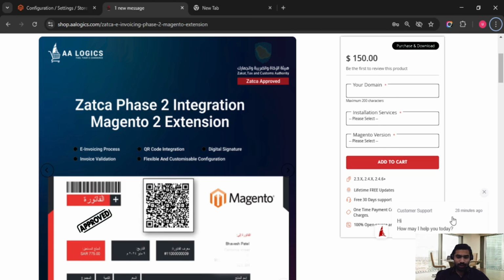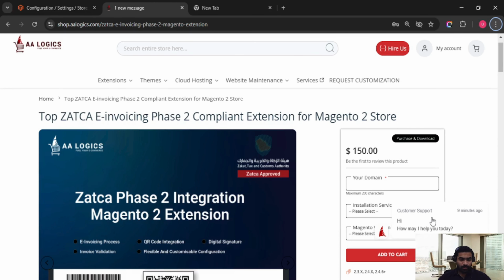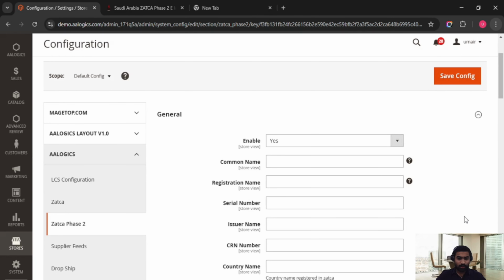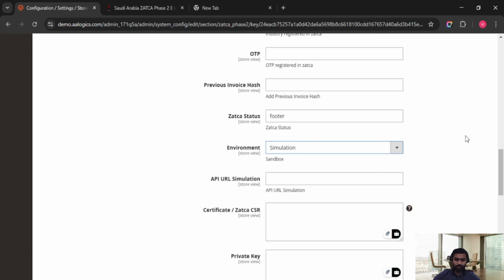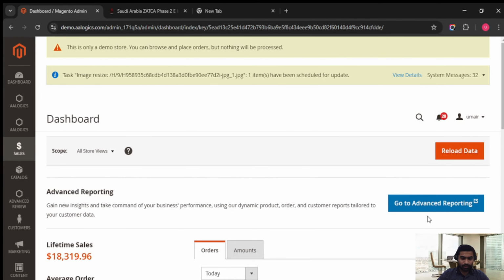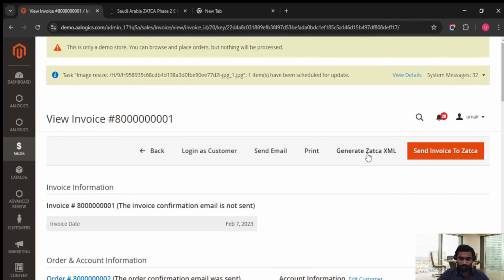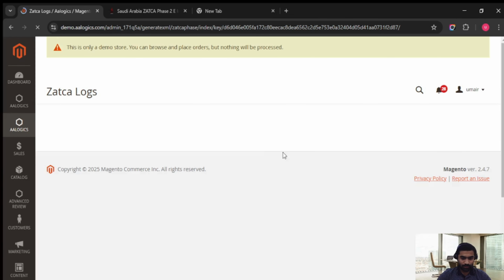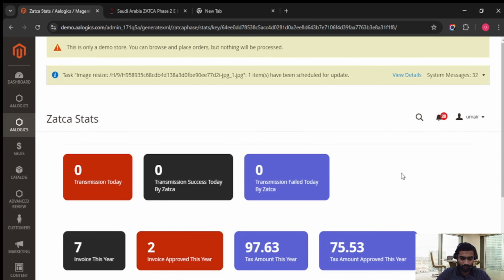Zatca Phase 2 For Magento 2 Tutorial - AALogics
Magento 2 extension is available for ZATCA. It will help Tax Payers to focus on their business and all tax submission will be handled by our extension. NO NEED FOR MANUAL PROCESS.

Compatible with Magento 2.X.X